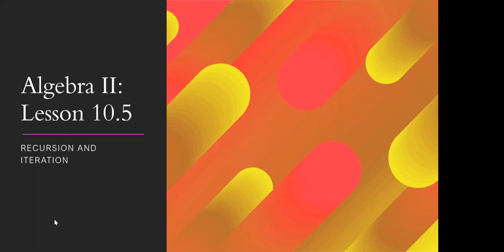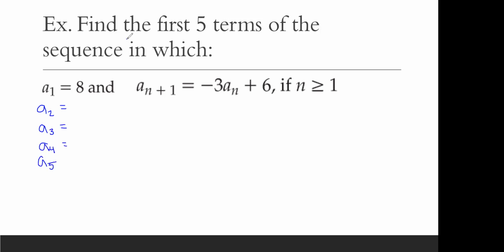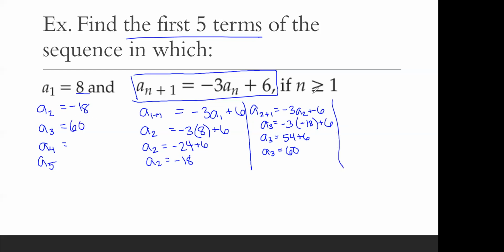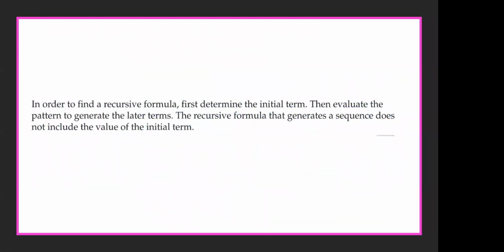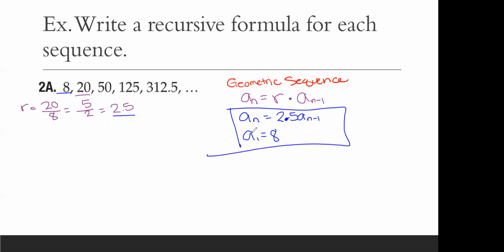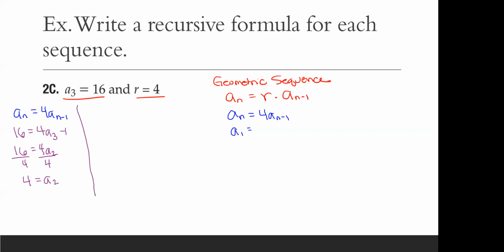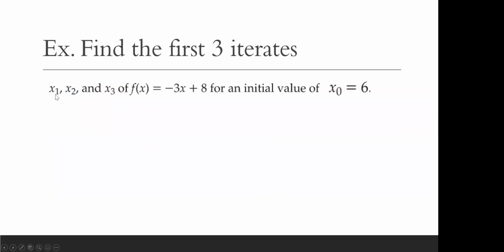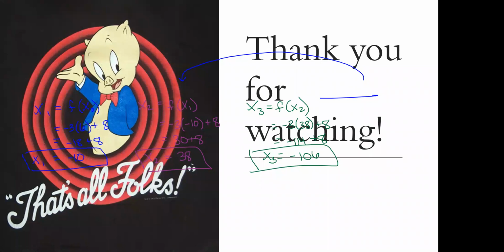Algebra IIB: Chapter 10 Lesson 5- Recursion & Iteration